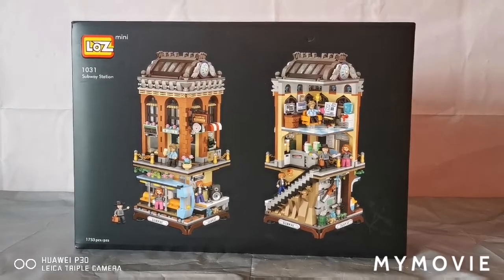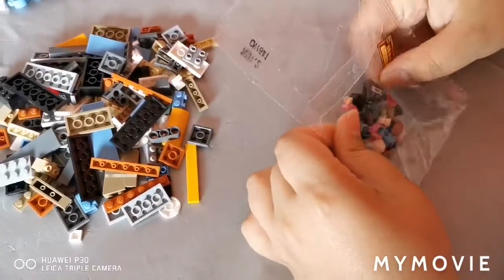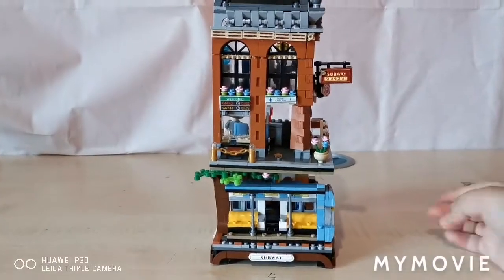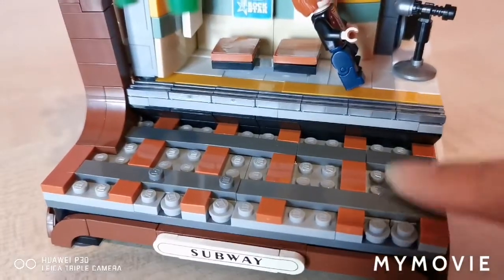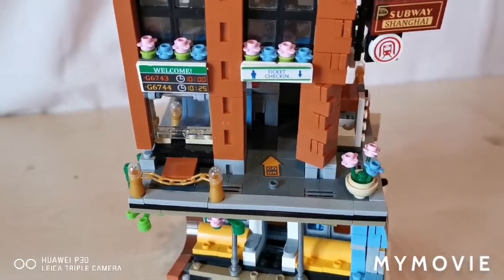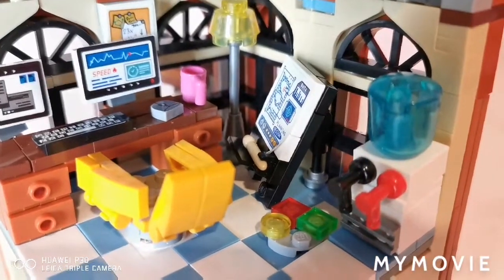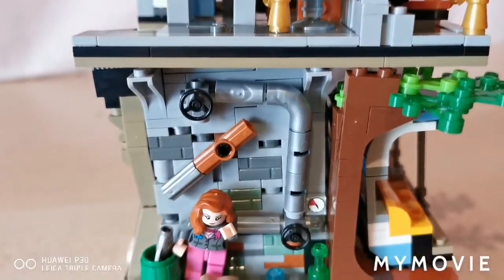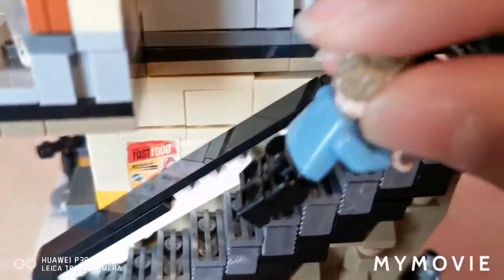LEGO LoZ mini subway Station set 1031 build and review